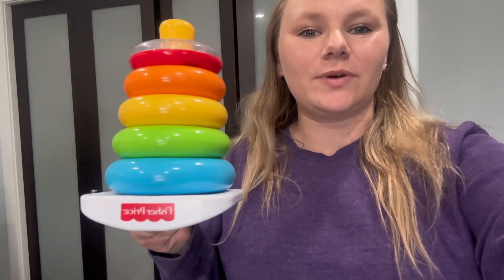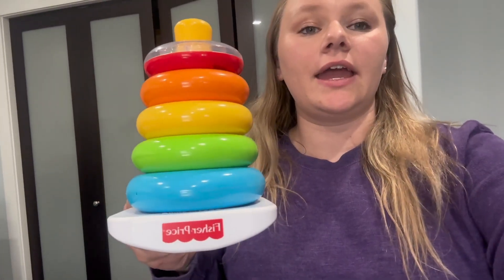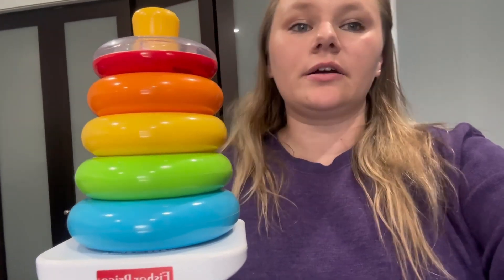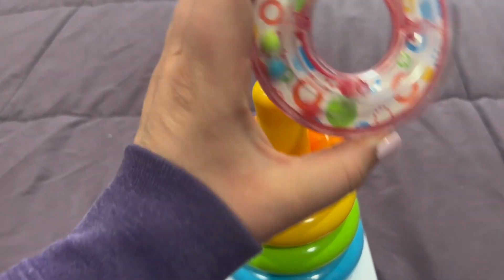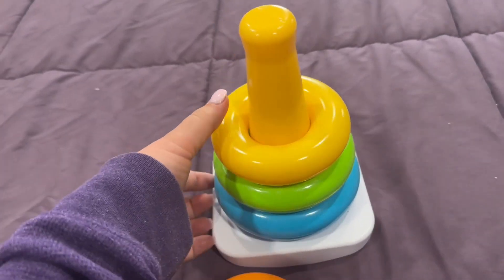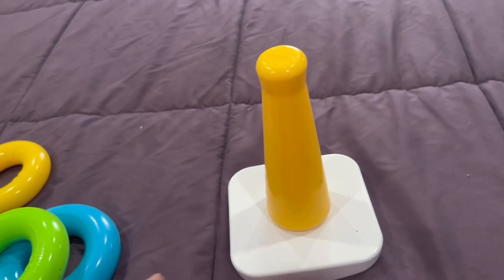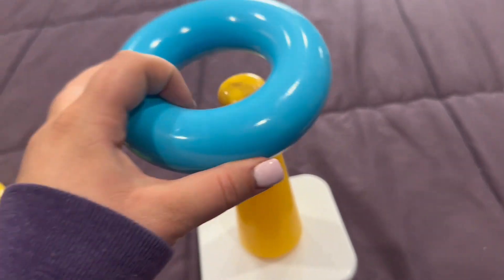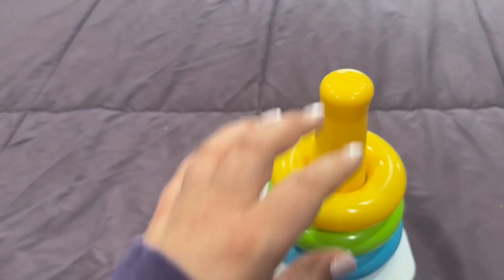Fisher Price Baby Stacking Toy Rock A Stack, Roly Poly Base with 5 Colorful Rings for Ages 6+ Months